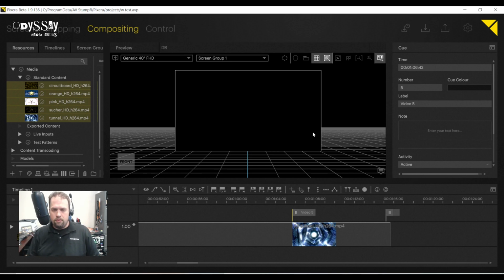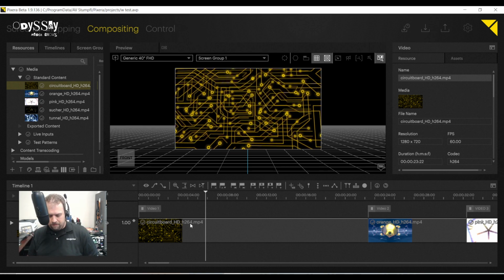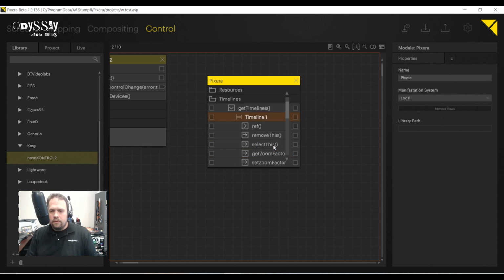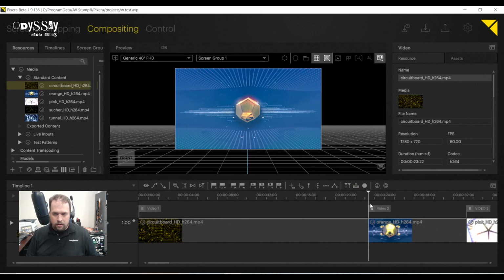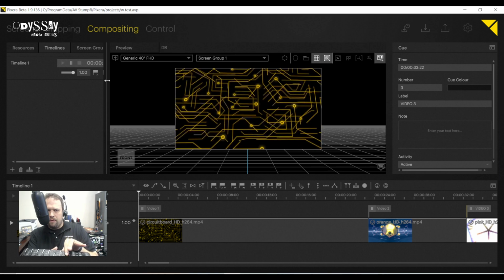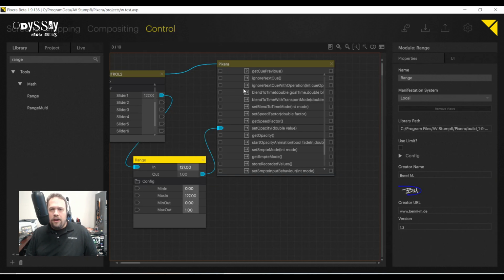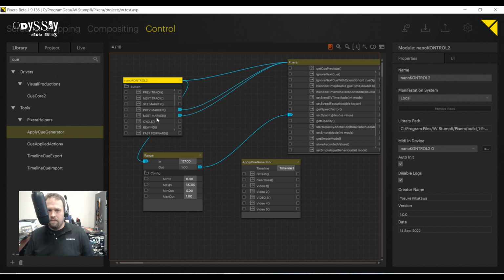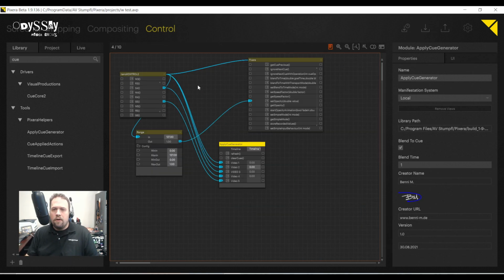Pixera - Interface MIDI Controller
Kevin demonstrates how to connect a MIDI controller to the Pixera media server to controller the timeline, hit play/pause, control brightness, and set up a "blend to cue" command